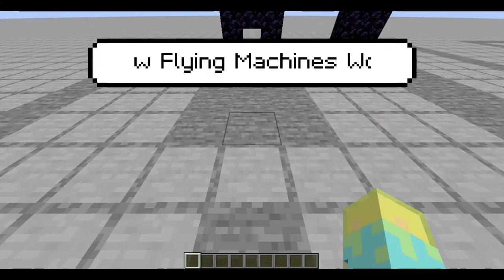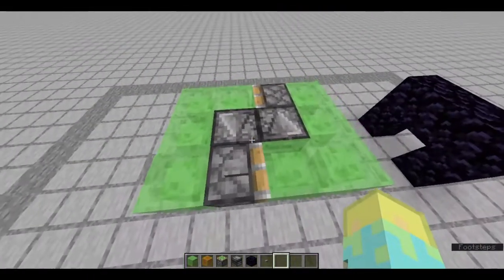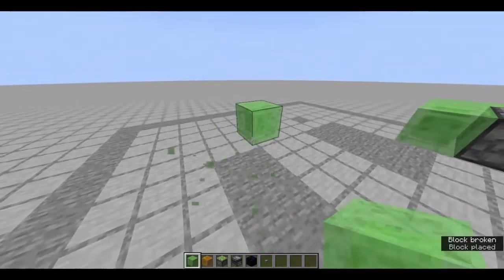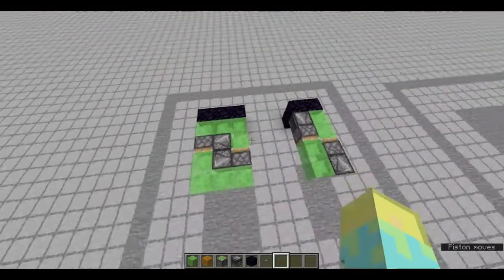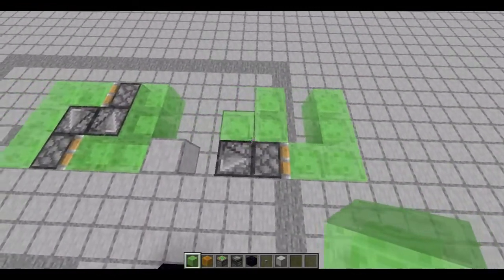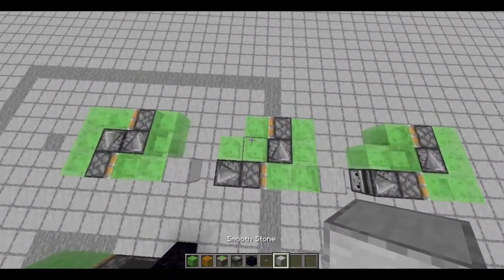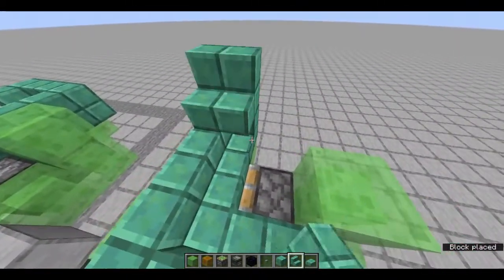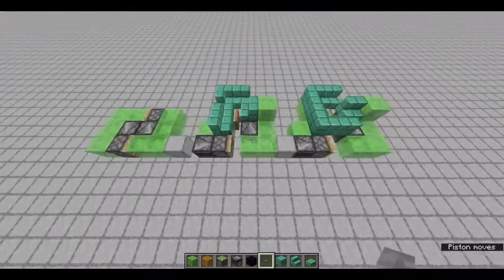How Flying Machines Work // Minecraft Flying Machine Tutorial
What's poppin' ladies and gentlemen? I'm Peppy and today I am explaining how Minecraft flying machines work! I tried editing a bit, comment if it was better or not. :]

▶️ Video number #1-ish

If you see this, *also comment